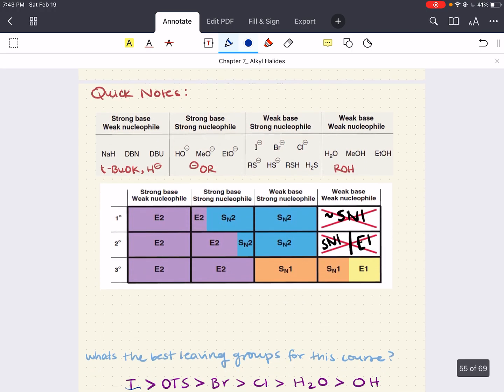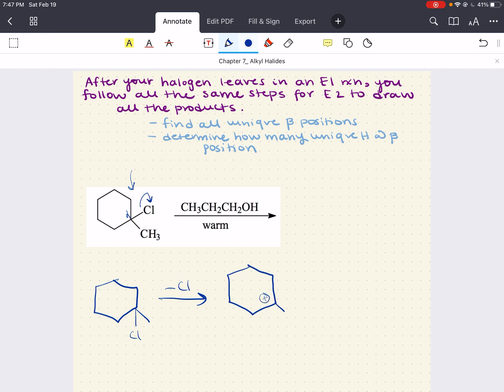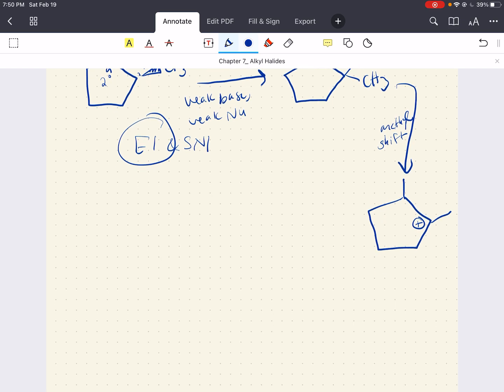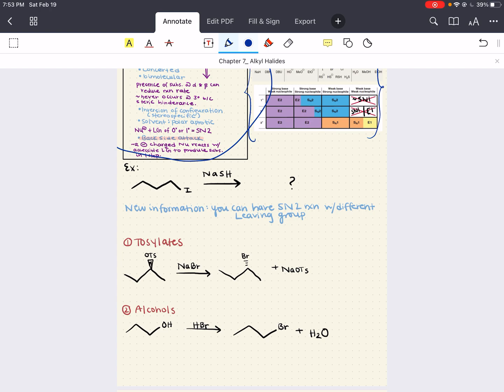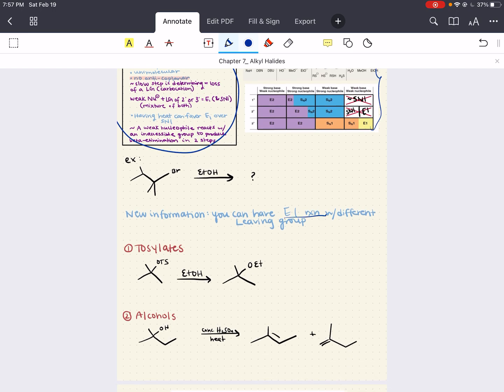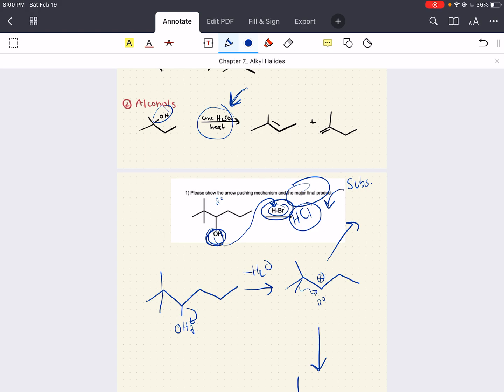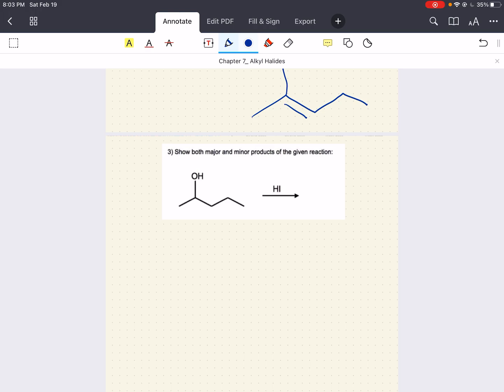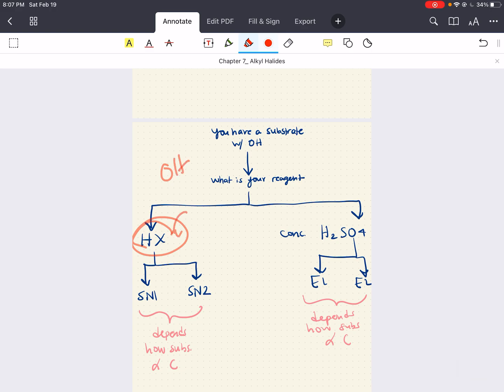Organic Chemistry 1: Chapter 7 - Substitution and Elimination Reactions (Part 5/5)